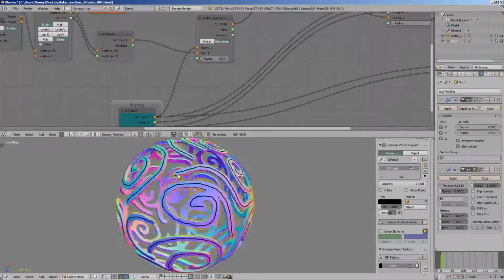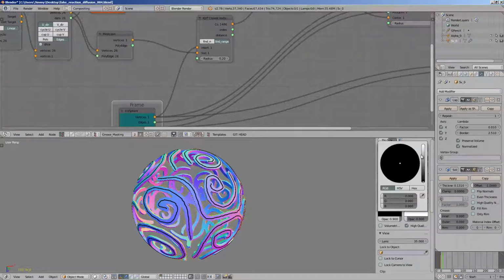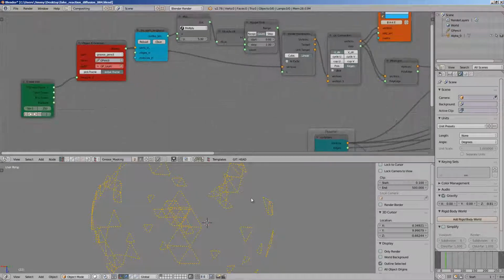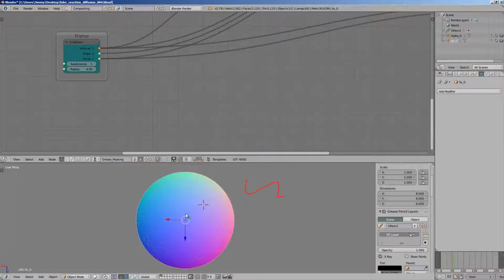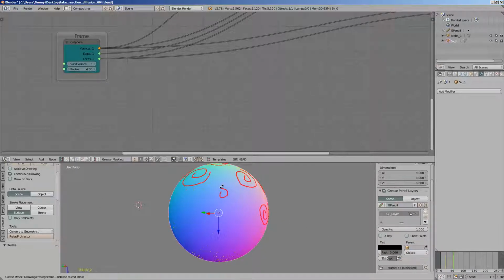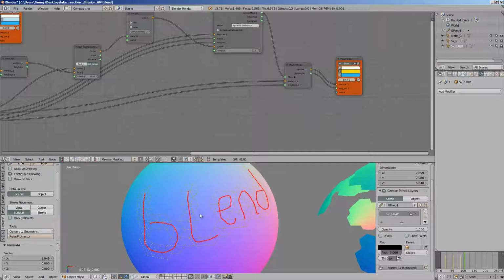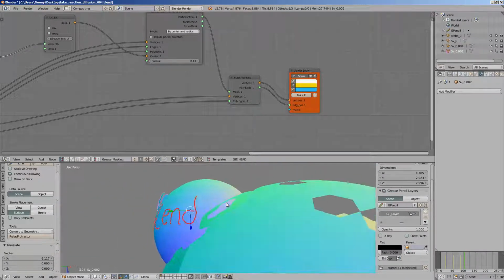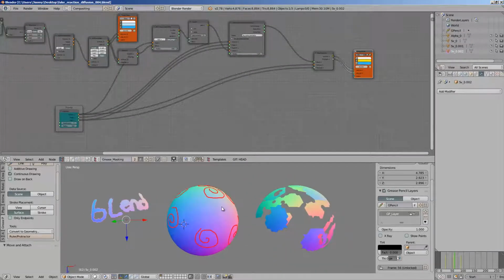BS / Grease Pencil Masking 3D Surface (LIVENODING 614)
In this episode, I am sharing another Sverchok node setup utilizing Blender Grease Pencil to mask out areas of 3D mesh surface.

Imagine if you are a snail and eating away areas of leaf. This is very similar concept.

You can do similar thing using Blender Weight Paint and Mask Modifier, however, I think Grease Pencil has its own advantage of being a real data that can grow. Eventhough Grease Pencil requires user manual paint strokes.

I don't know if the same thing can be done to actually SCULPT mesh.